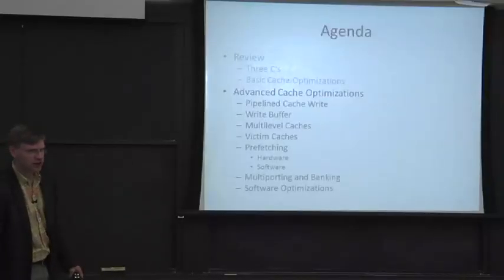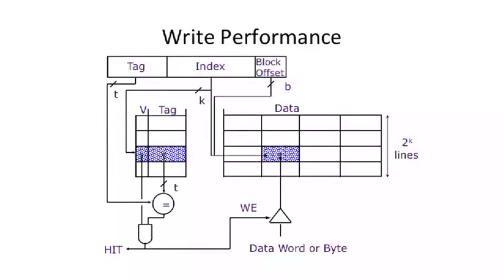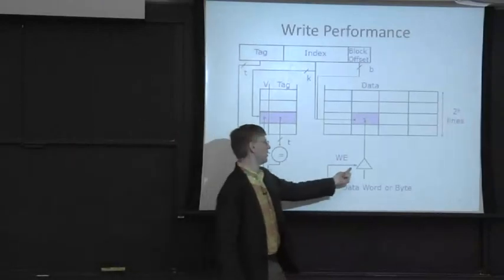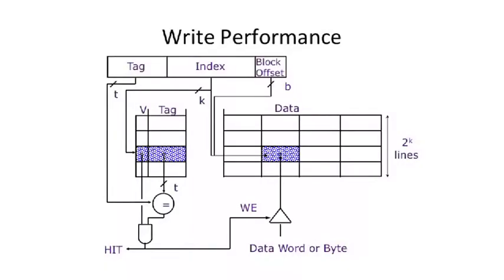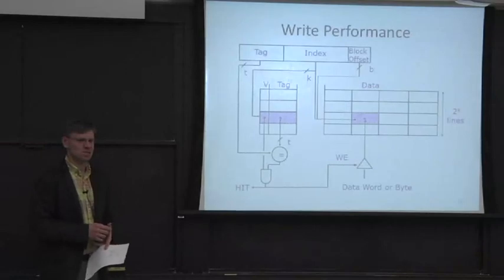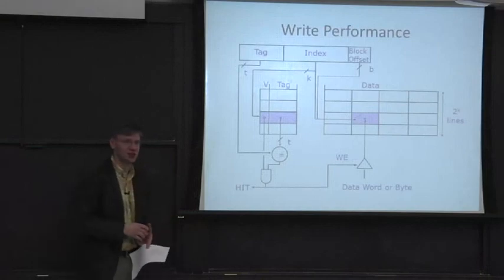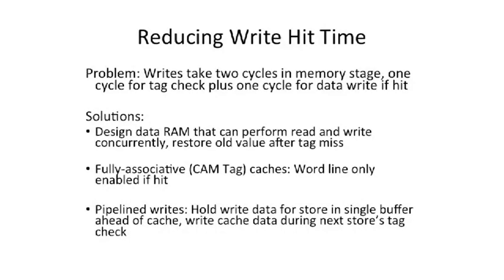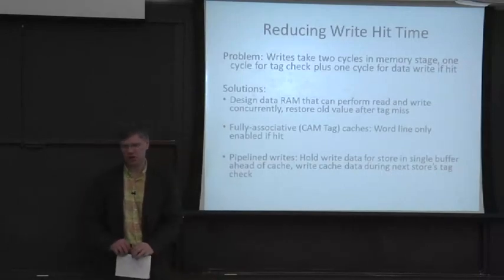L11S2 Cache Pipelining